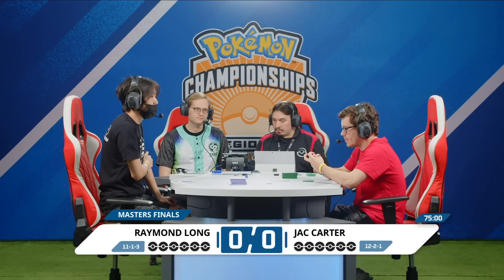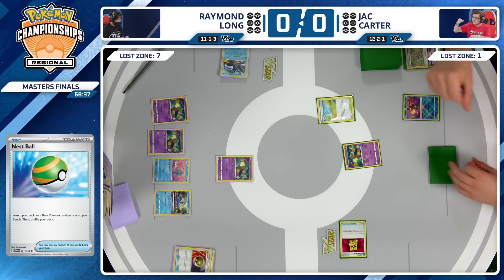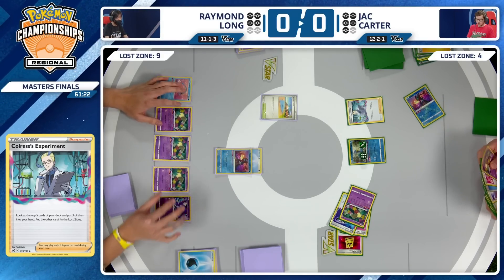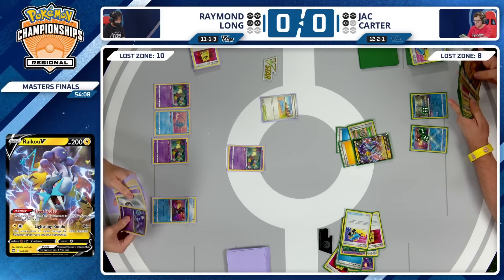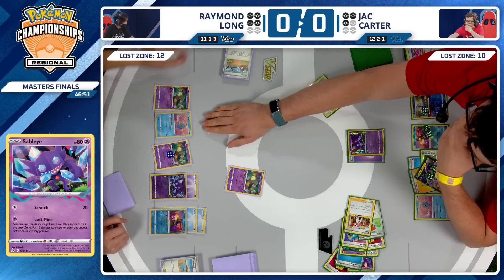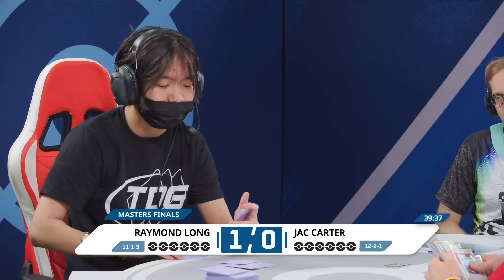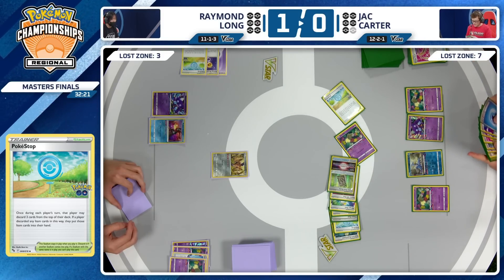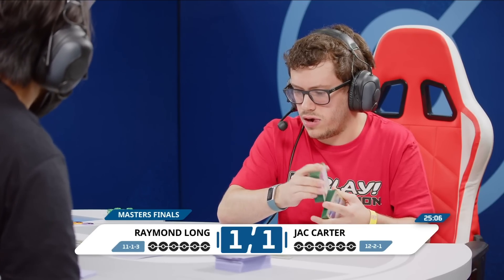Masters Finals Raymond Long Vs Jac Carter - 2024 Pokémon Peoria Regional Championships